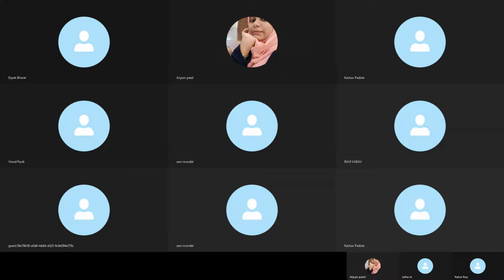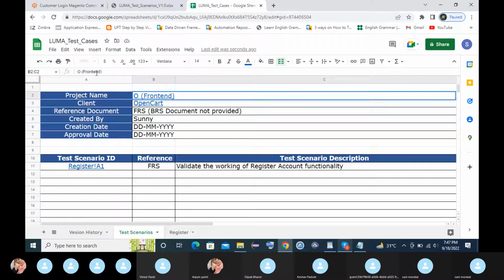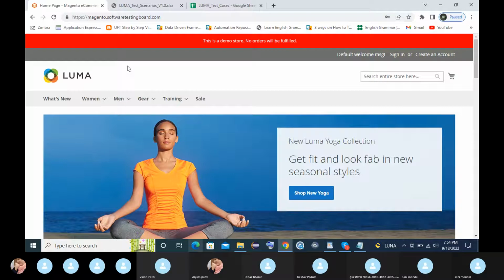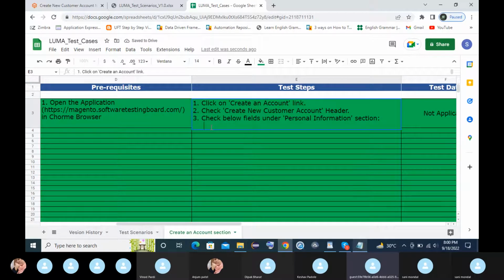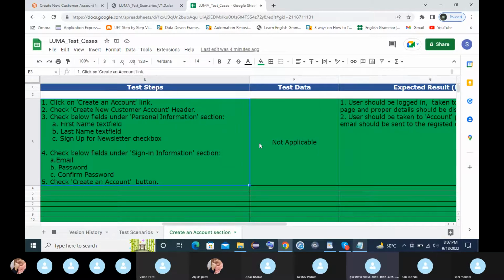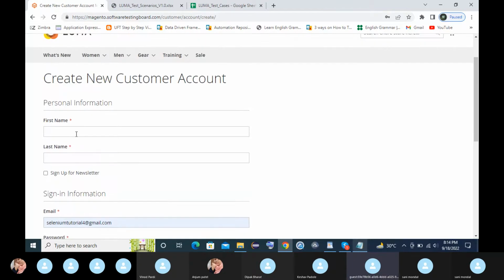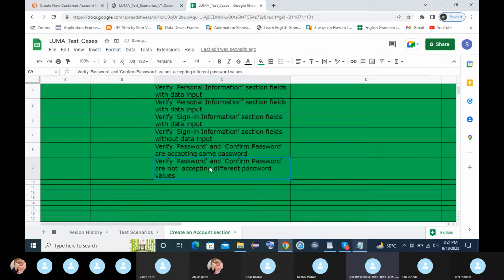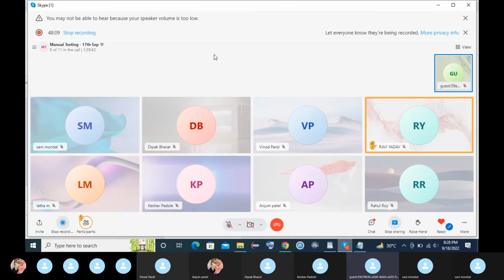Manual Testing on live project part 2.1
learn manual testing with live project